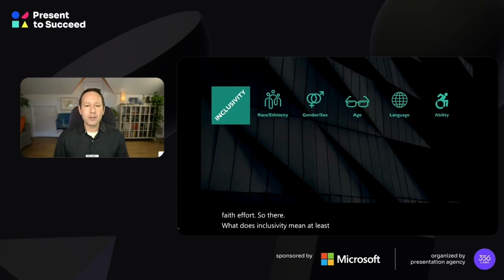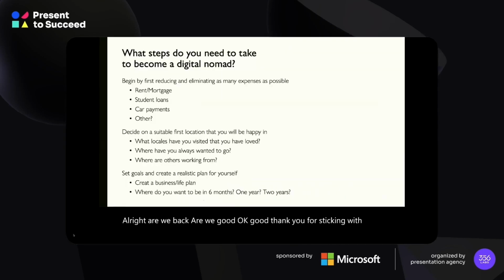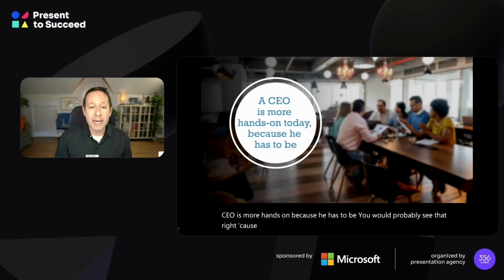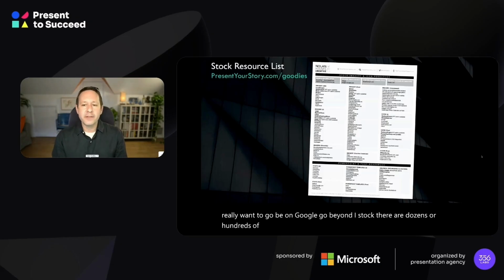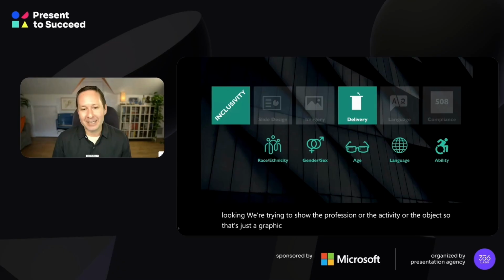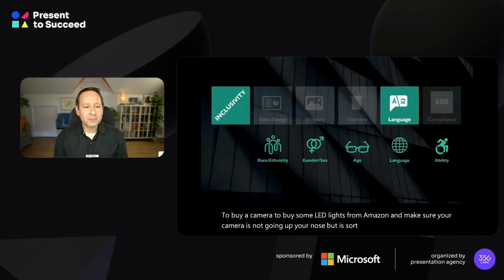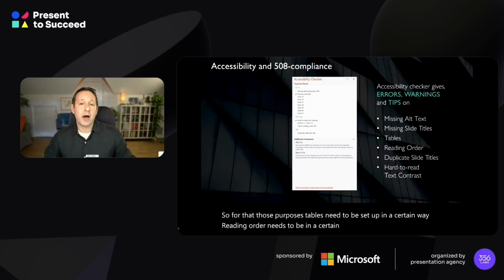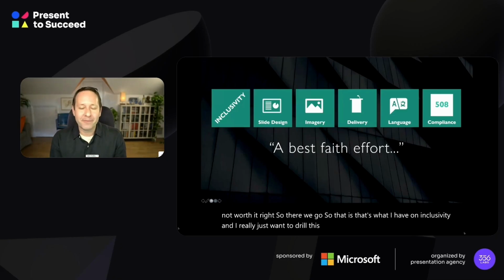Make Your Slides Inclusive and Accessible | Present to Succeed 2021 Session by Nolan Haims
What does it mean to make a presentation truly inclusive?

Join Nolan Haims as he explores the evolving landscape of audience diversity and the practical steps you can take to make your presentations accessible, authentic, and memorable. Drawing on decades of experience with global clients and a passion for clear communication, Nolan shares actionable strategies for designing slides, choosing imagery, and delivering your message so everyone feels seen and heard.

Why is inclusivity more important than ever in today’s presentations?
How can you avoid common pitfalls and stereotypes in your visuals and language?
What are the small changes that make a big difference for every audience member?
If you care about reaching every person in the room (or on the call), this session is for you. Discover the tools, mindset, and best faith effort that will help you create presentations that resonate with all.

👇 What’s one thing you do to make your presentations more inclusive? Share your tips in the comments.

Chapters:
00:00 Introduction & Meet Nolan Haims
01:29 Why Inclusivity Matters in Presentations
02:12 The Best Faith Effort Principle
03:12 Understanding Your Audience’s Diversity
04:45 Slide Design for All Brains
10:41 Accessibility: Text Size, Contrast, Color
13:21 Choosing Inclusive Imagery & Icons
24:25 Language, Subtitles, and Live Translation
33:19 Delivery Tips: In-Person & Online
41:11 Q&A: Real-World Challenges & Solutions
45:53 Final Thoughts & Takeaways